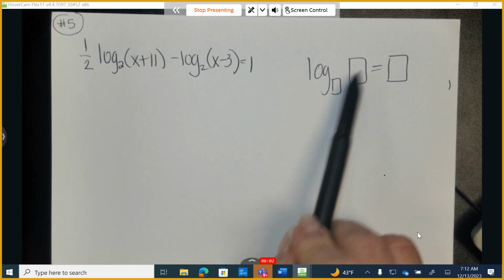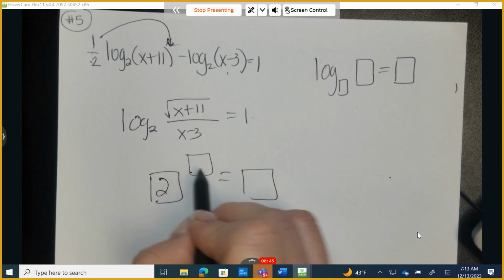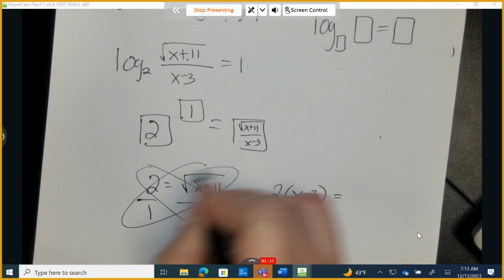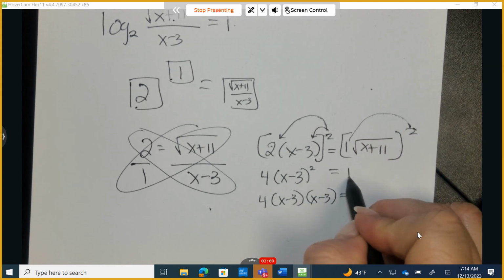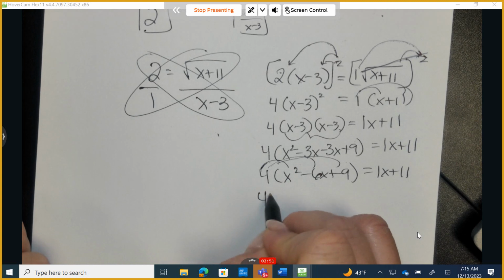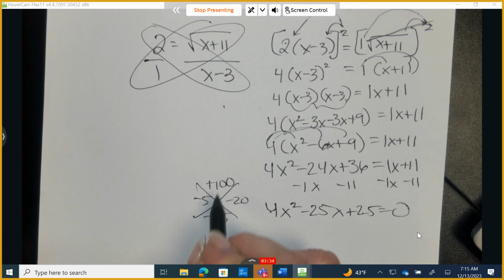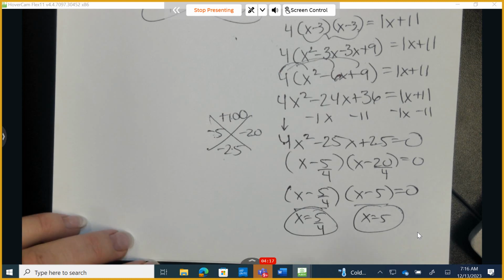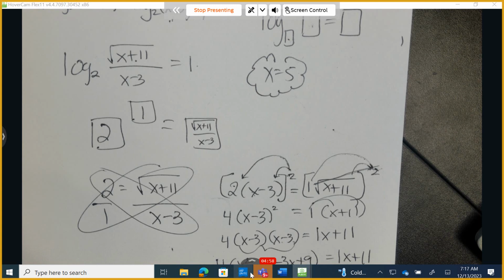Lesson 2 - Question 5